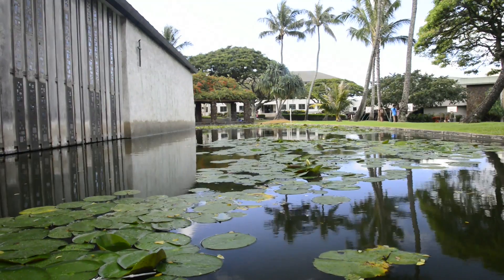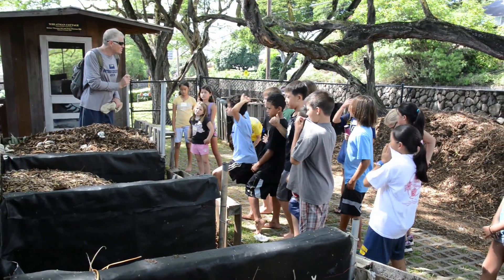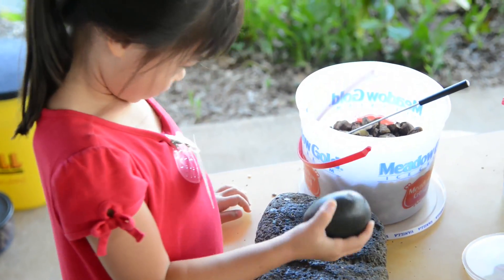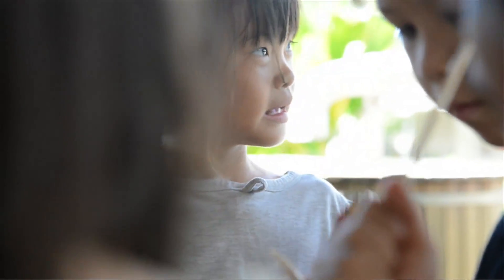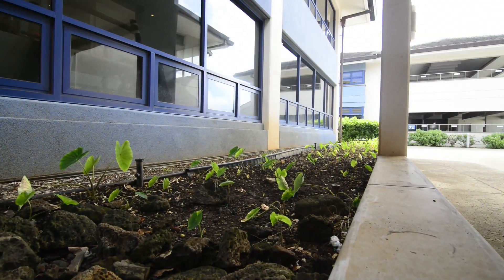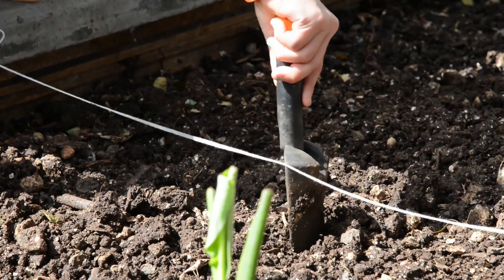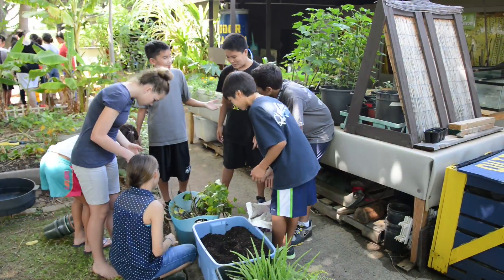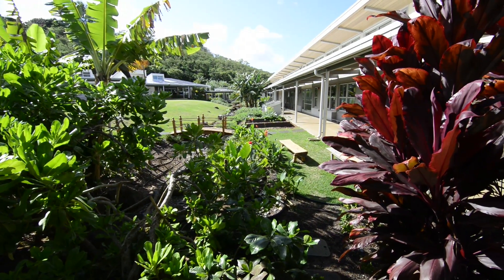Campus as an Outdoor Classroom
Punahou's campus can be an excellent classroom with an endless supply of teaching tools. For kindergartners on the "kukui nut trail" or Academy biology students measuring algae populations in Ka Punahou, the lands of the New Spring are a living book, inviting readers to learn its subtle language.